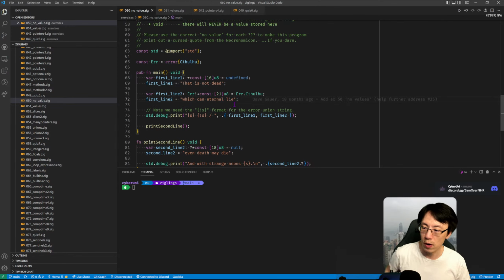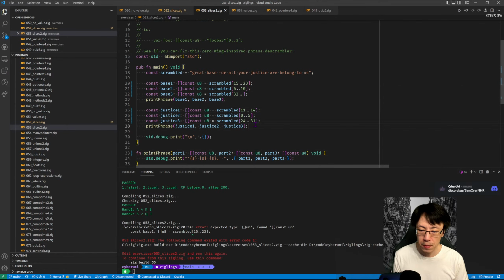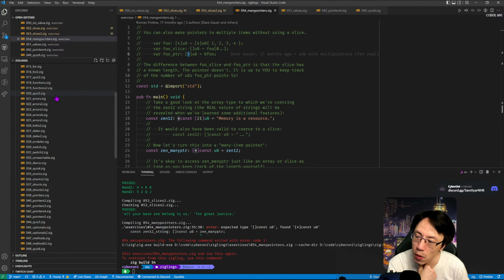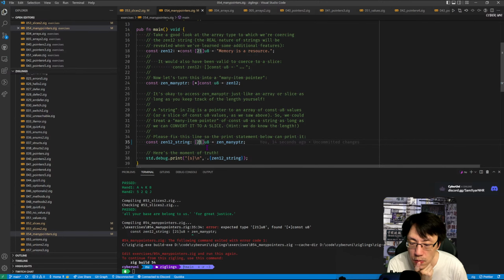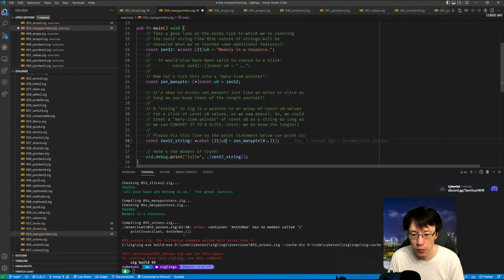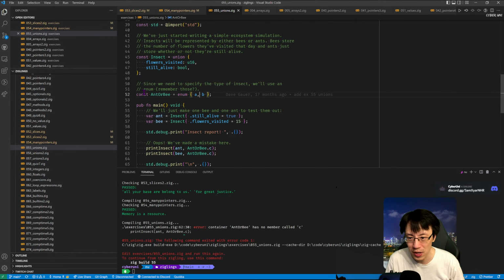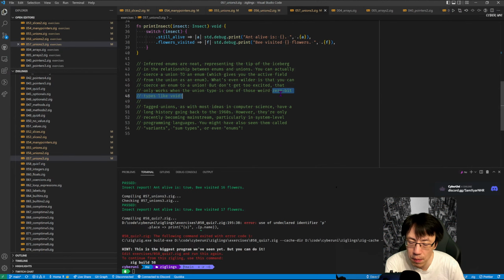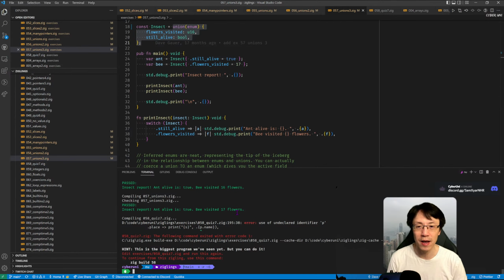Become a Ziglings, part 6 (52-57)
Learning Zig